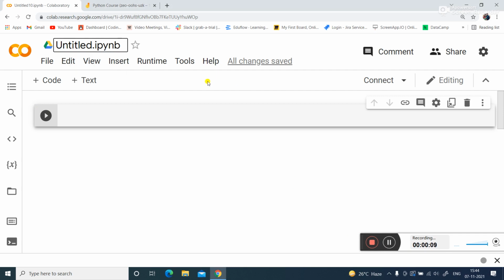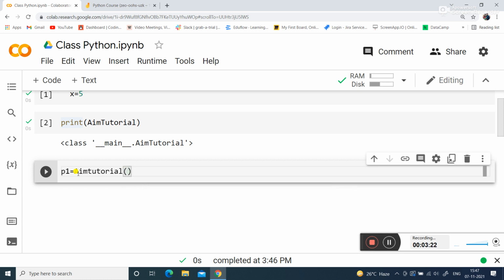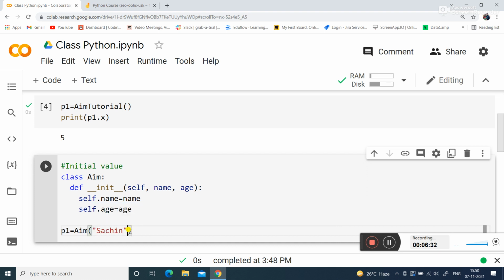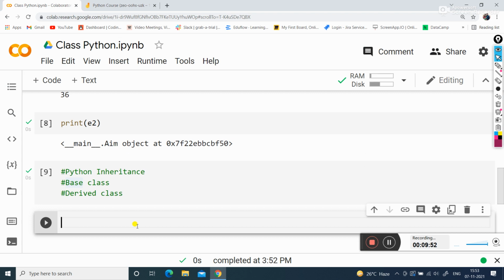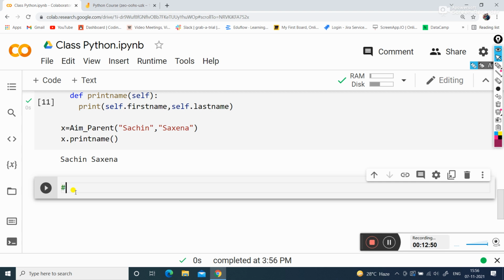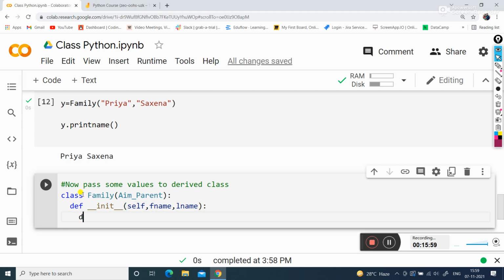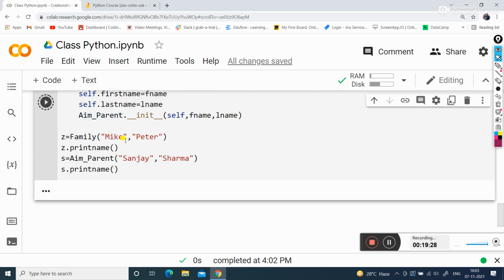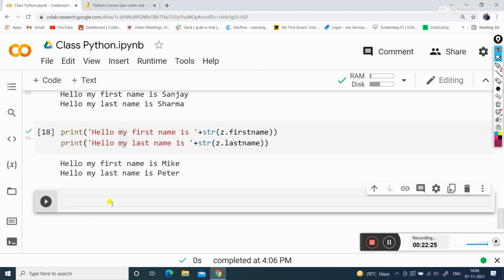Chapter 36 Class in Python with Inheritance property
This video will explain how to write class in python.
Python Inheritance Parent class is the class being inherited from, also called base class.

Child class is the class that inherits from another class, also called derived class.

default constructor: The default constructor is a simple constructor which doesn’t accept any arguments. Its definition has only one argument which is a reference to the instance being constructed. parameterized constructor: constructor with parameters is known as parameterized constructor. The parameterized constructor takes its first argument as a reference to the instance being constructed known as self and the rest of the arguments are provided by the programmer.

Destructors are called when an object gets destroyed. In Python, destructors are not needed as much needed in C++ because Python has a garbage collector that handles memory management automatically. The del() method is a known as a destructor method in Python. It is called when all references to the object have been deleted i.e when an object is garbage collected.